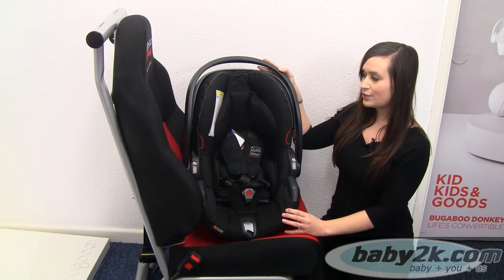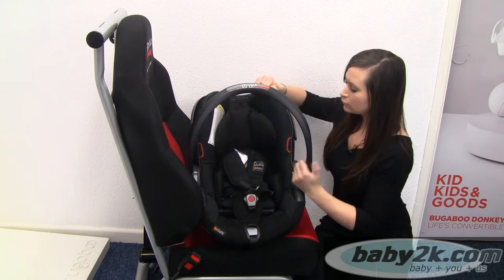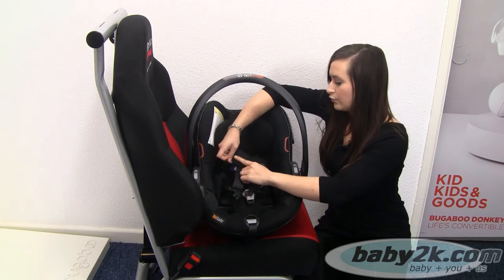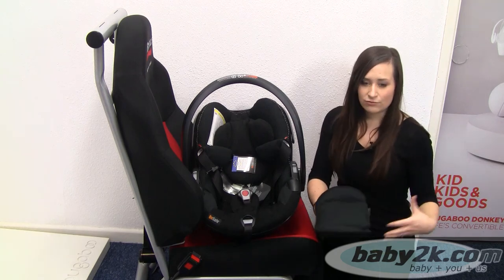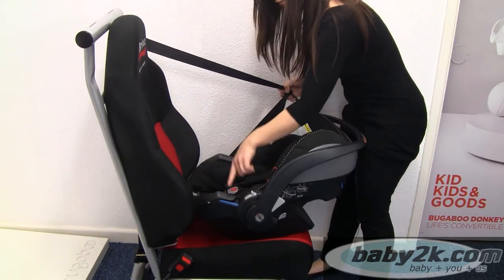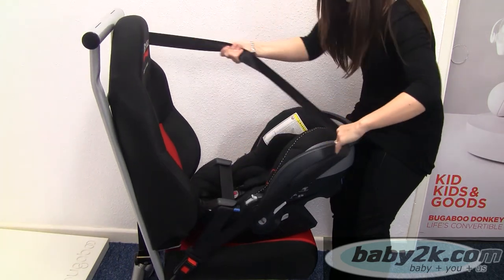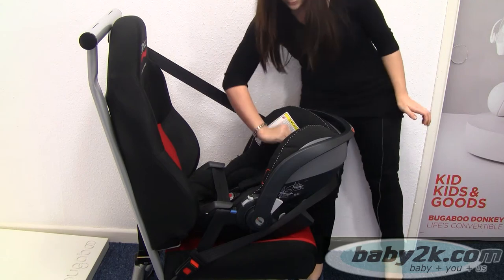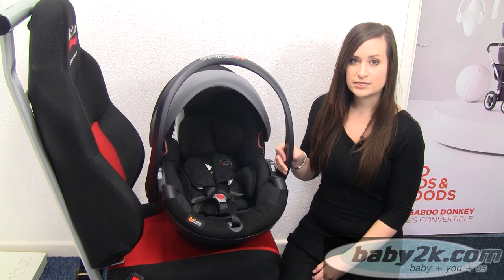BeSafe Izi Go Infant Carrier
Additionally spend over £425 on any travel system and also receive a FREE "Your Baby" Pushchair Hand Muff , a  FREE "Your Baby" Car Seat Mat and a FREE Venture Photography voucher entitling the user a free one hour sitting at your local Venture studio. You will also receive a free 9" x 6" framed image. Total value of free gifts is £389!

BeSafe baby seat - Test winner 2011 ADAC!

When BeSafe designed iZi Go, safety was the most important feature. As well as safety, it was important for us to create a light and robust baby car seat for a car

The iZi Go may easily be lifted in and out of a car or attached to a pram chassis.

With its ergonomic carrying handle and integrated sun canopy, the baby car seat has been created with design in mind. The seat offers user-friendly installation in the car. Installation has been simplified in order to minimize the risk of incorrect use. iZi Go child car seats are possible to install with ISOfix.